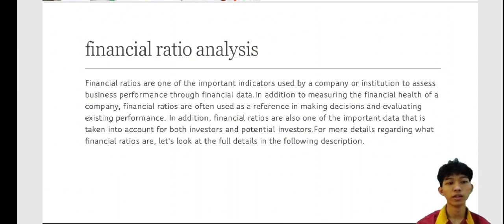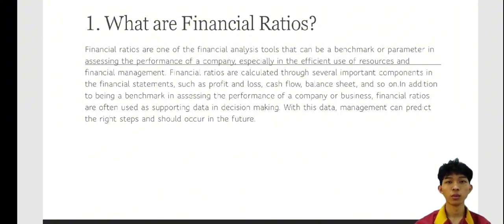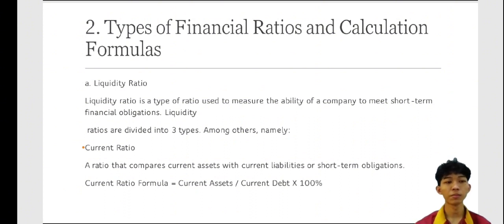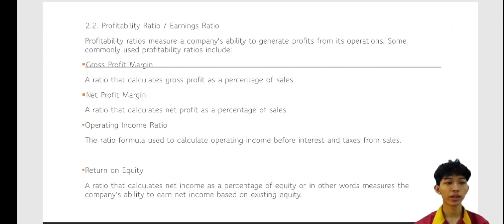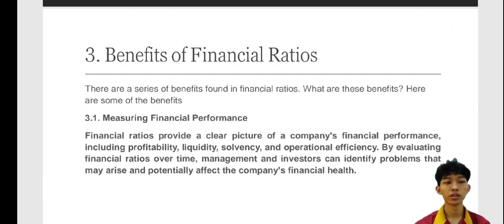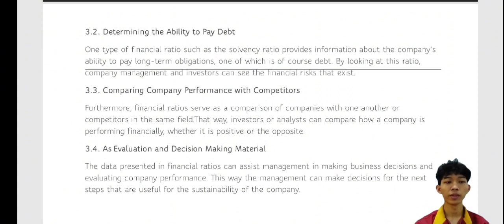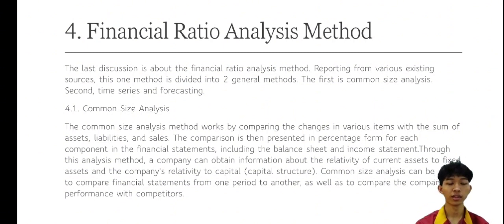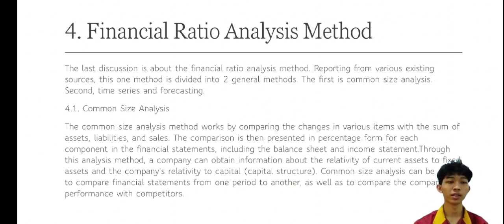financial ratio analyst